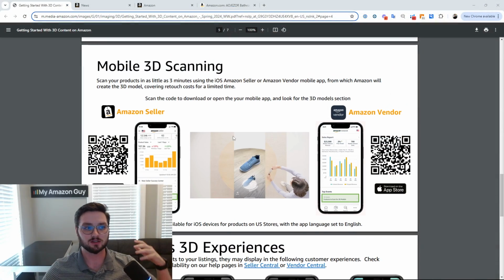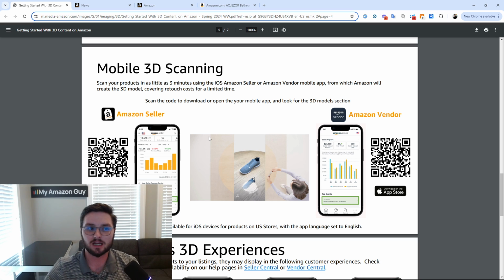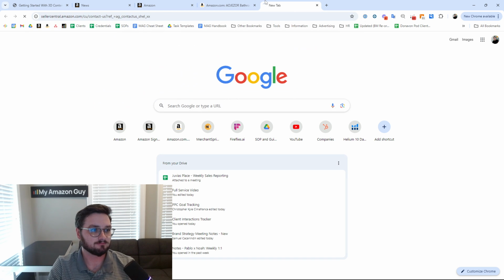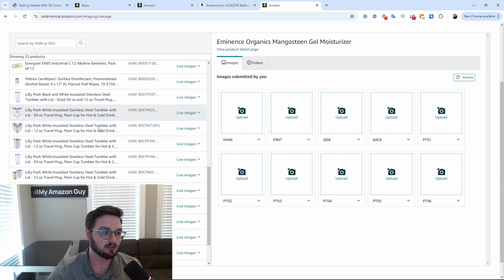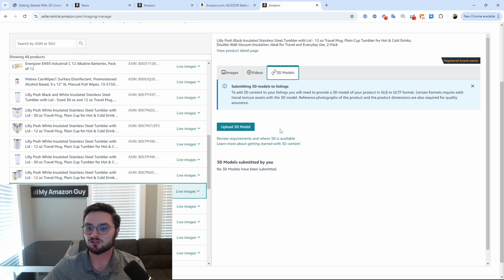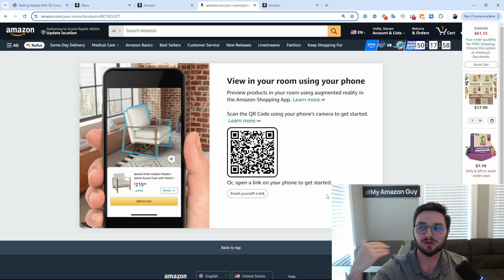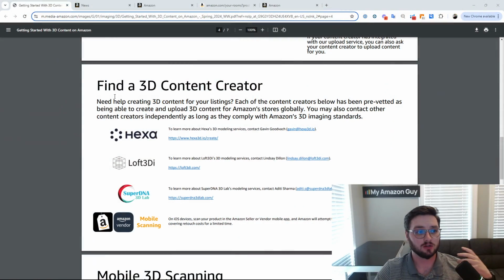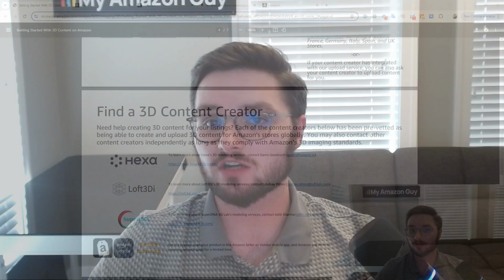Try Before You Buy on Amazon: 3D Product Modeling Explanation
Amazon has rolled out a new feature that allows sellers to create 3D product images using the mobile app. This is a major upgrade for anyone looking to boost sales by giving customers a better view of their products before they buy.

With 3D models, shoppers can visualize how items like furniture, electronics, or eyewear will look in their space, which helps increase confidence and improve conversions. It’s now easier than ever to scan your products and create these 3D images right from the app.

In this video, you'll learn how to take advantage of this new feature, which categories benefit most, and how to upload your 3D models if you’re brand registered. This feature is perfect for sellers who want to stand out and give customers a more interactive shopping experience.

If you’re looking to improve your listings and increase sales on Amazon, make sure to check this out!

→  Upgrade your main product image at half the price!

Timestamps:
00:00 - Introduction to Amazon's New 3D Product Imaging
00:30 - How 3D Images Help Boost Sales and Conversions
01:10 - Using the Amazon Seller App to Scan Products for 3D Models
01:50 - Uploading 3D Models and Viewing Them in Your Room
02:30 - Expanding 3D Models to More Categories and Products
03:00 - Benefits of 3D Models for Specific Categories (Furniture, Eyewear, Electronics)
03:30 - Wrapping Up: Why 3D Models Matter for Amazon Sellers